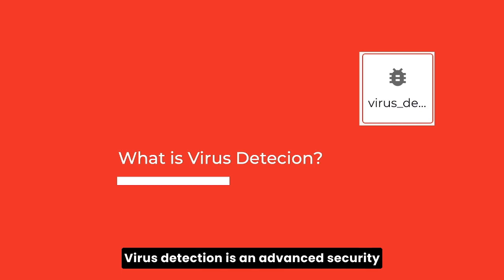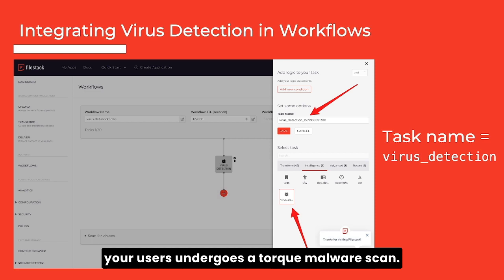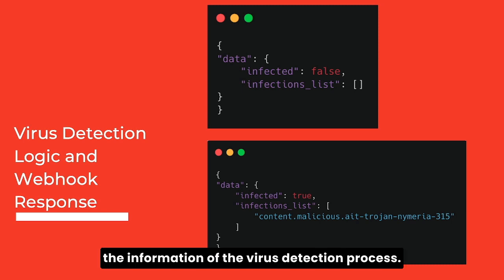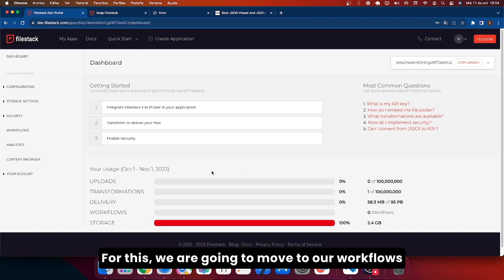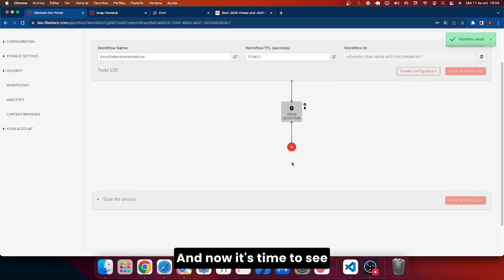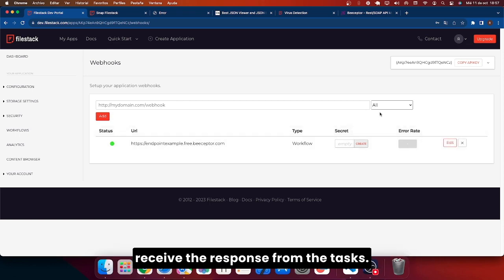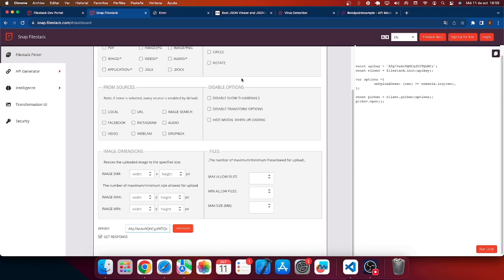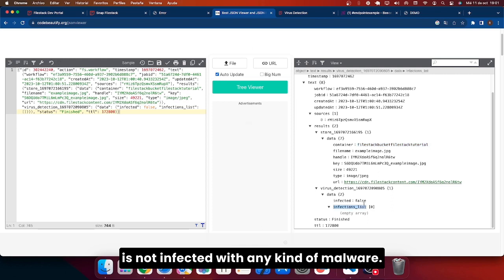Filestack's Virus Detection Feature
Join Rodrigo Gullen as he guides you through the simple and efficient process of using Filestack's Virus Detection feature. In this short tutorial, Rodrigo demonstrates how to seamlessly integrate this powerful tool into your workflow, ensuring the safety and integrity of your files. Perfect for beginners and experts alike, this video offers step-by-step instructions and practical tips to make the most out of Filestack's security features. Whether you're a developer, a business professional, or just someone who cares about digital safety, this tutorial has got you covered. Don't miss out on these valuable insights from Rodrigo Gullen – watch now and enhance your file security with ease!